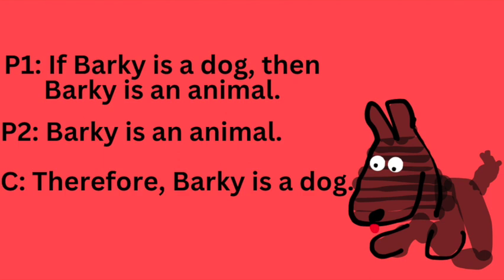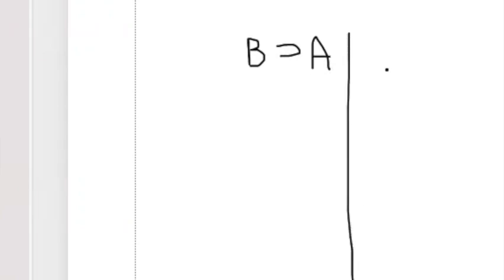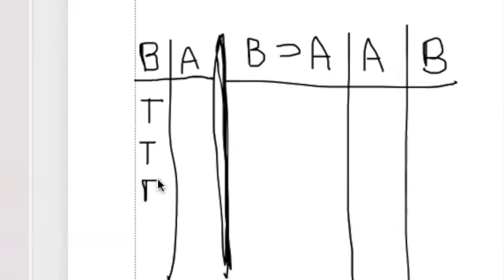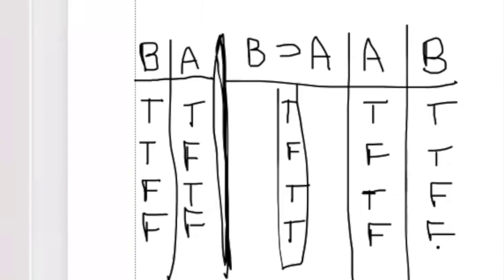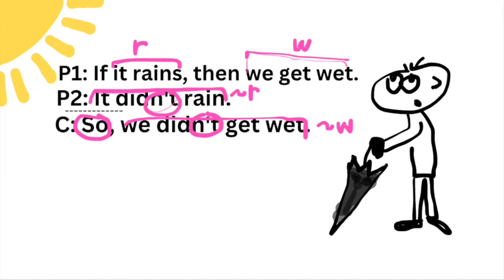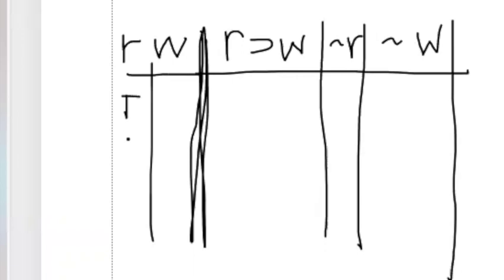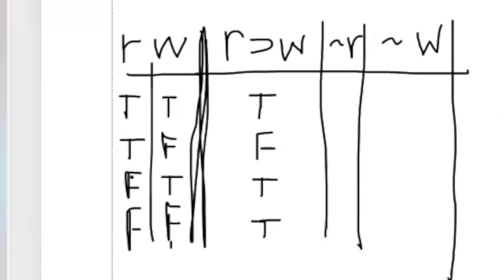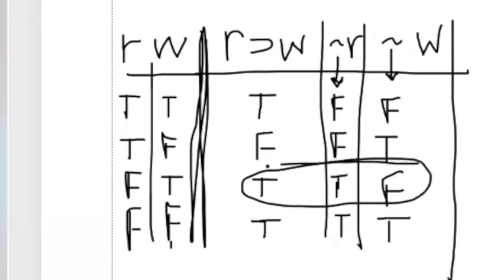Donna & Brad Logic Series: Truth Table Homework Problems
We celebrate the life of Donna and Brad by performing two examples of simple truth tables. Gone but not forgotten, they have slipped the surly bonds of Basic Reasoning and are flying higher, toward heaven, anything to get away from these boring truth tables.